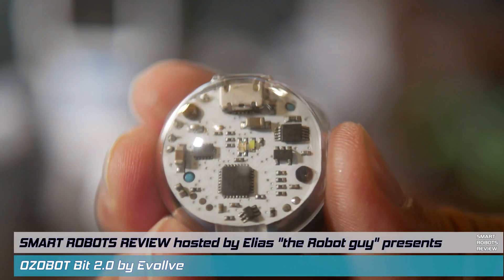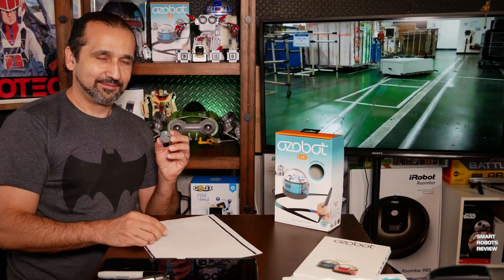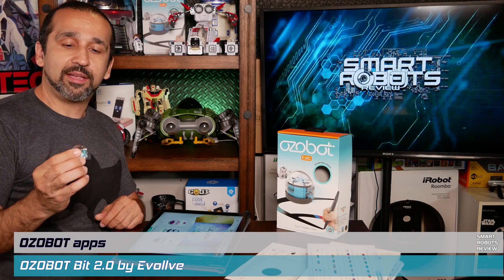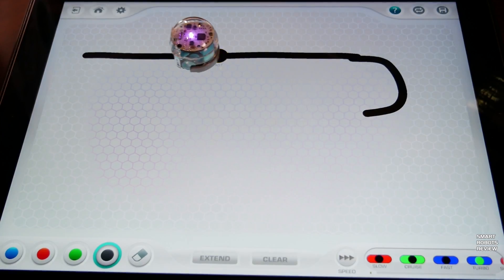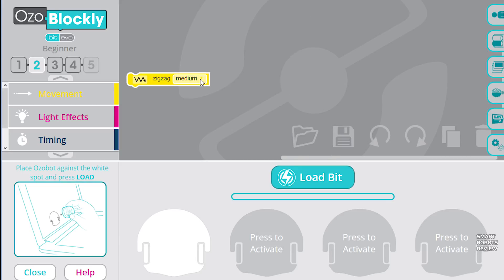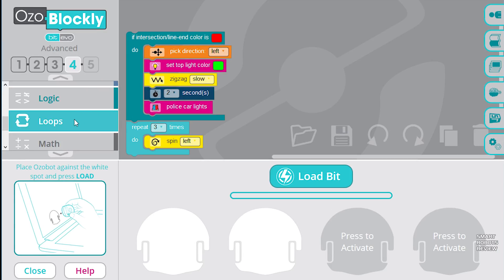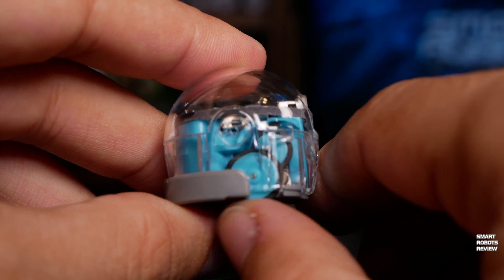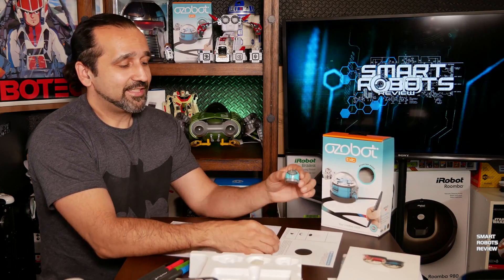OZOBOT Bit 2.0 - The Micro Robot Marvel - Smart Robots Review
Checkout the Ozobot Bit 2.0 at Amazon.com (U.S.)
or at Amazon.co.uk (U.K.)
or at Amazon.ca (Canada)

About this video:
Elias from Smart Robots Review reviews the "OZOBOT Bit 2.0".

The OZOBOT Color Code Reference Chart can be downloaded

If you enjoyed this content please consider supporting us anywhere you can:
(U.S.A. link only)
(U.K. link only)